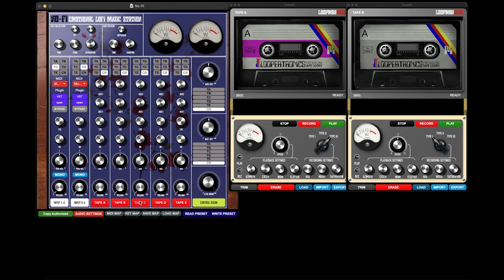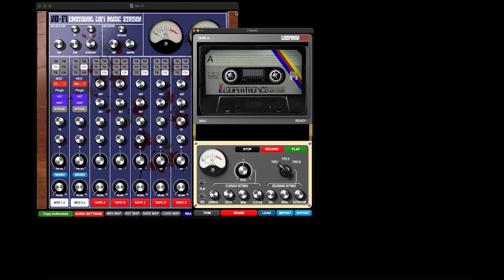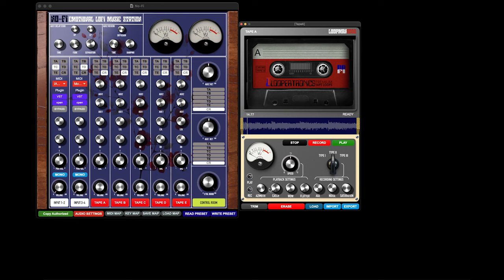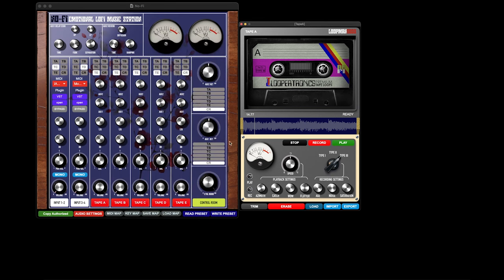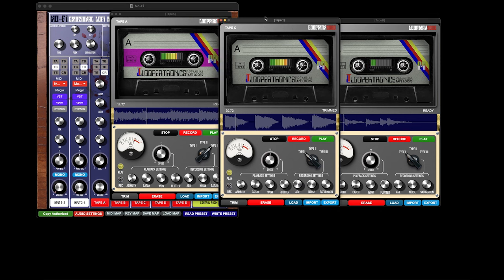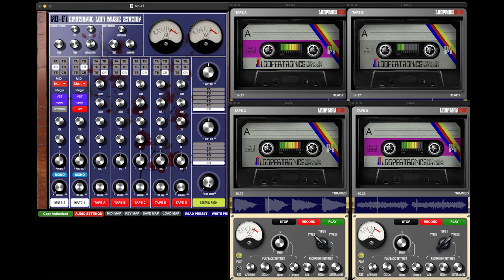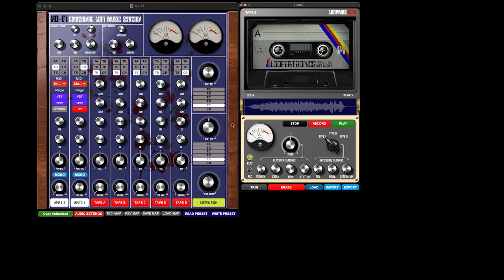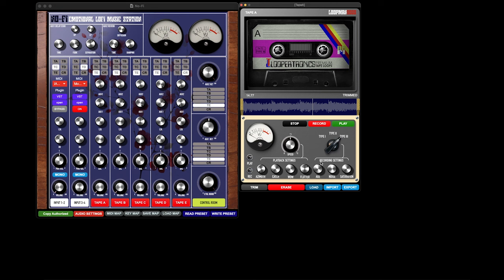No-Fi Presentation and Tutorial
No-Fi is a cassette tape loop studio sim made to revolutionize your creativity with warm lo-fi sound and striking simplicity!

No-Fi is not a plugin and no other software is needed, it’s standalone:
Plug your instruments, record and mix, just like the real hardware.
You have one mixer, five cassette/loop recorders, one handy reverb and one delay. That’s it!
No-Fi carefully simulates the peculiar nostalgic vintage sound of cassette loops with all the warmth of tape saturation, noises and playback irregularities that characterize the sound of true lo-fi loops.
Choose between Ferric, Chrome and Ferrochrome tapes, add background hiss, tape age and saturation, then control azimuth errors, wow, flutter, tape catch and speed to recreate an authentic lo-fi experience.

Available at giorgiosancristoforo.net
WINDOWS VERSION RELEASED!